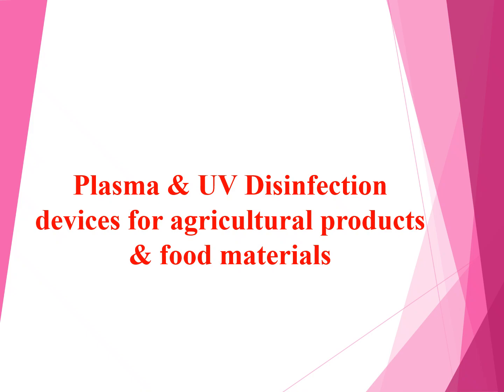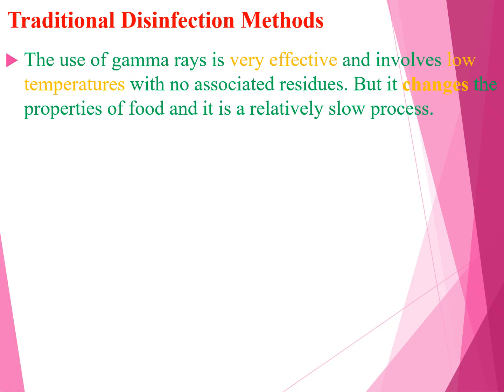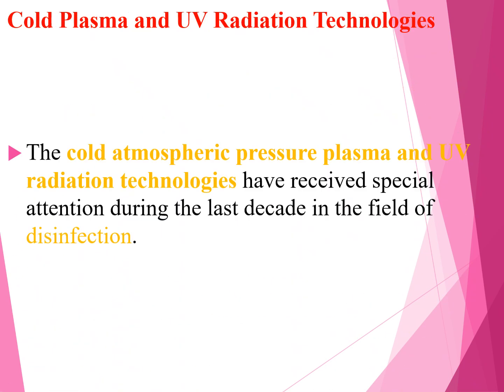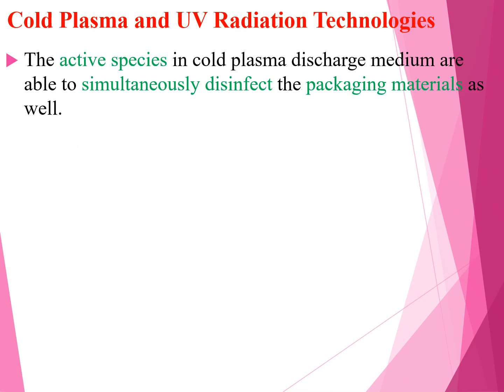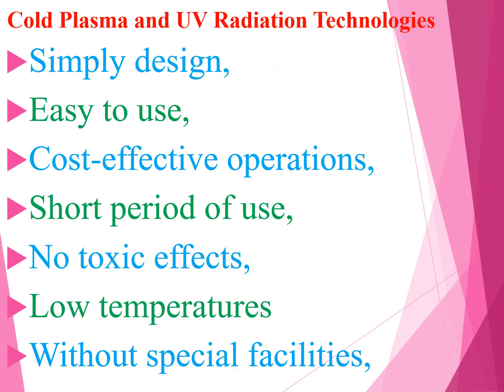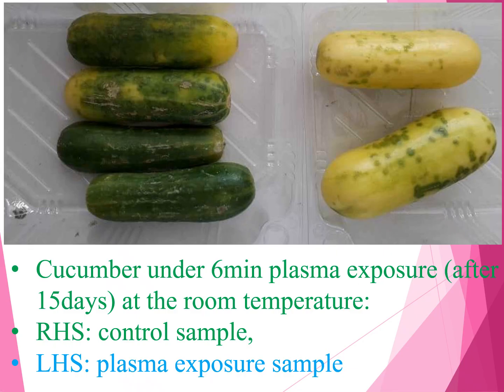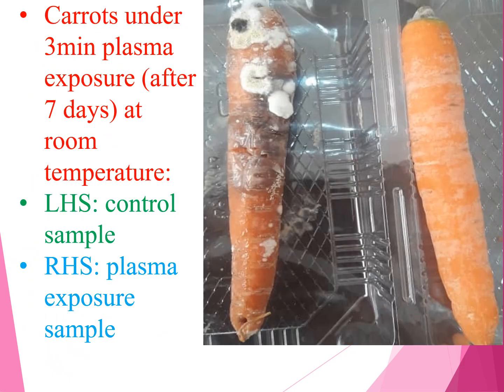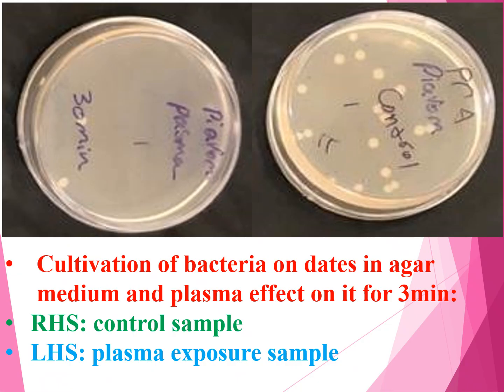Advanced Disinfection Technologies Using Plasma, Electric Fields, and UV Radiation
Discover cutting-edge disinfection systems developed for air, water, agricultural products, and food materials using innovative technologies such as plasma, electric fields, and UV radiation. This video presents an overview of portable and scalable devices designed to enhance hygiene, reduce microbial contamination, and ensure safety across diverse environments. These technologies offer sustainable, chemical-free solutions suitable for industrial, agricultural, and domestic applications.

🔬 Technologies Featured:
• Cold Plasma Sterilization
• High-voltage Electric Field Treatment
• UV-C Radiation for Microbial Control

This video showcases practical implementations and real-world applications of advanced disinfection systems developed by Alireza Ganjovi and his team.